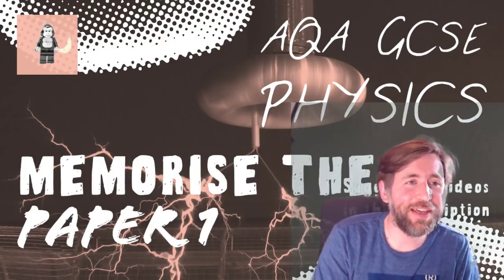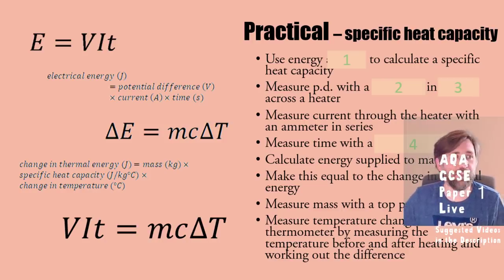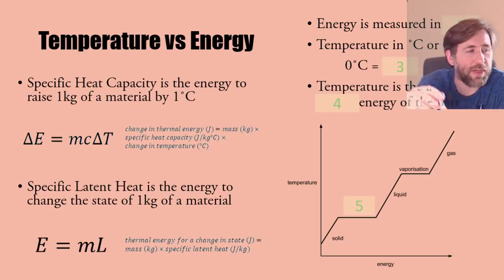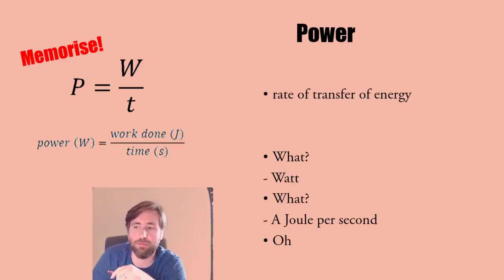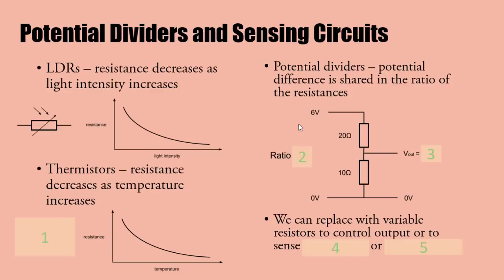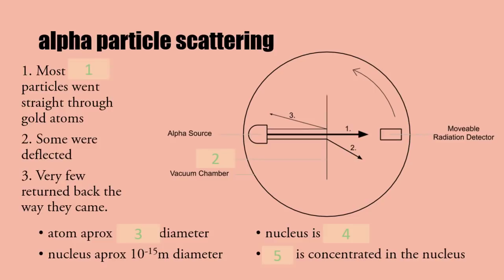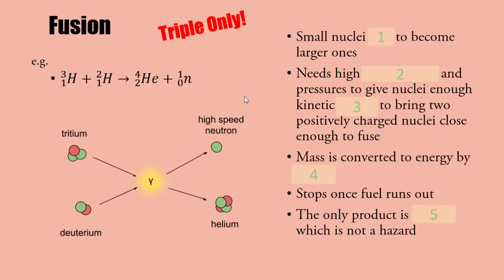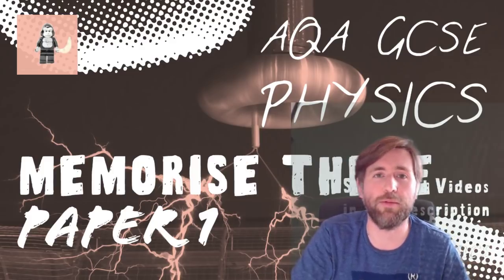AQA GCSE Physics - Paper 1 - memorise these - the night before the exam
Here's a summary all the bits you need to have ready to go for AQA GCSE Physics Paper 1 on Wednesday.
Here are some useful playlists that might help as well!